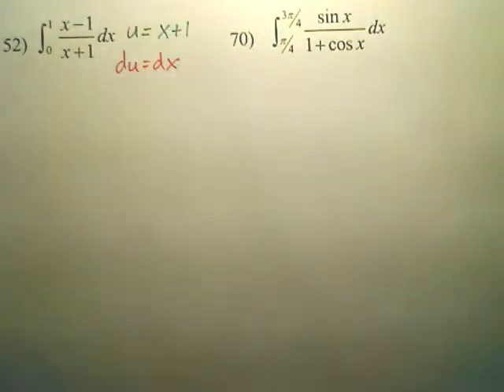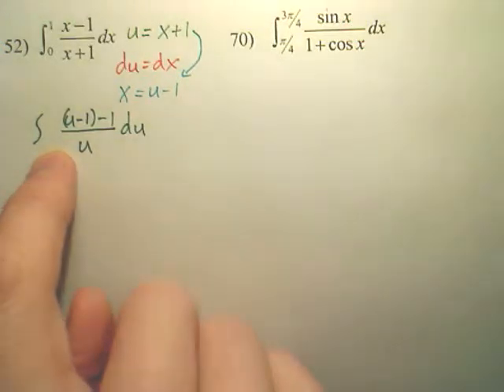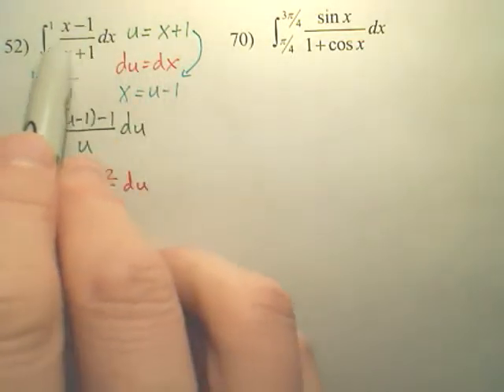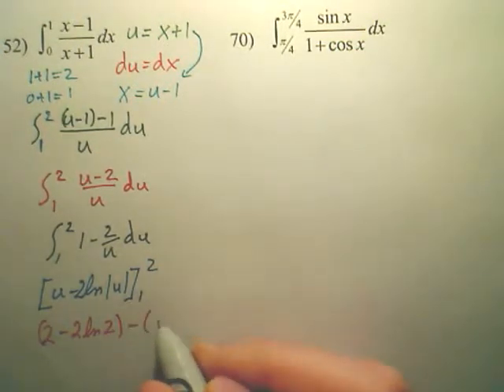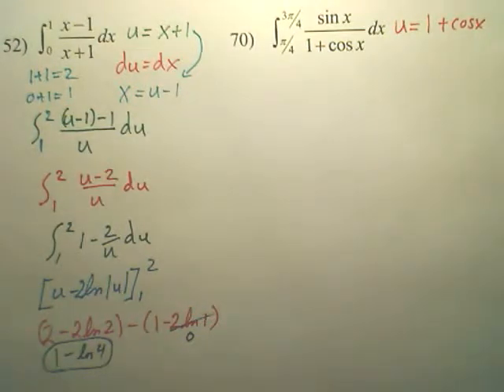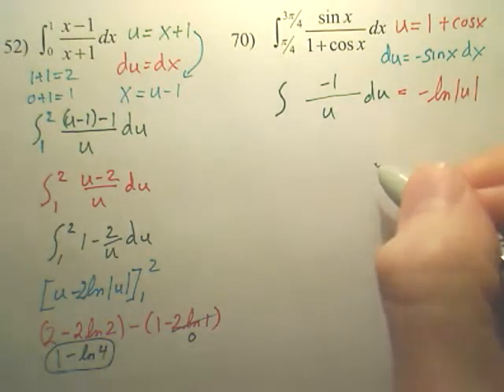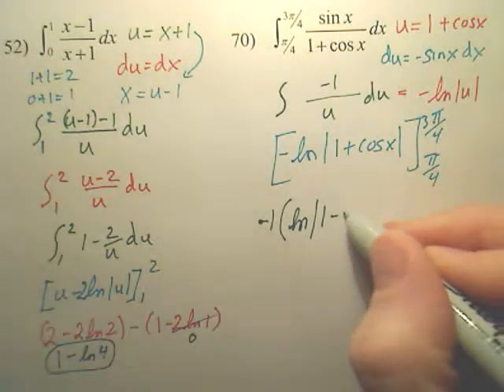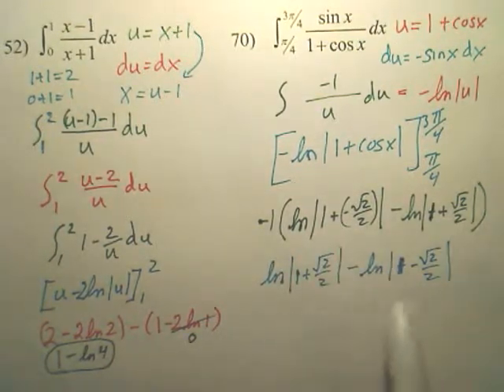5.2 Natural Logarithmic Integration Practice C - Calculus